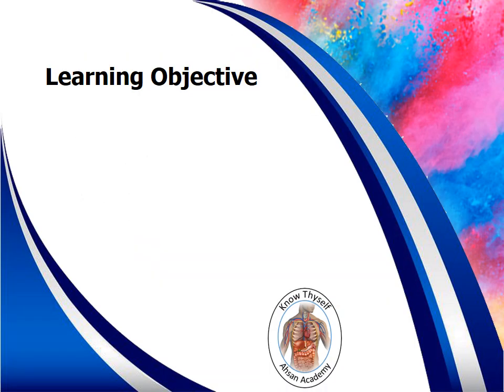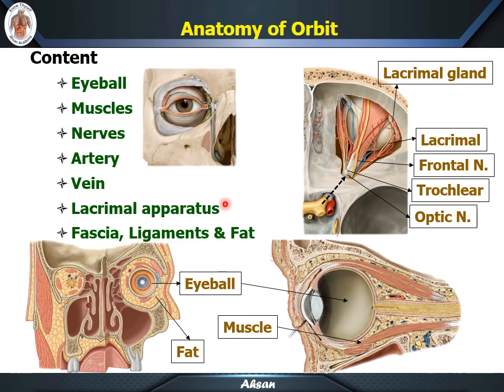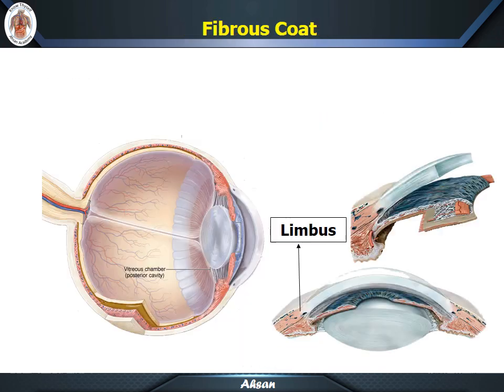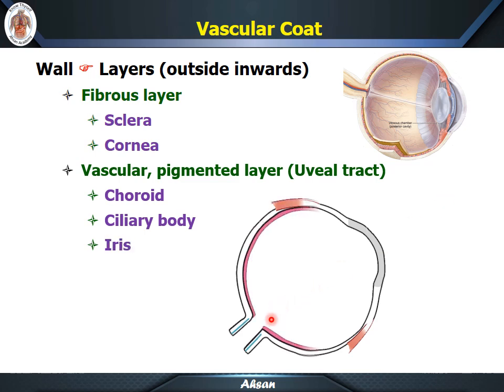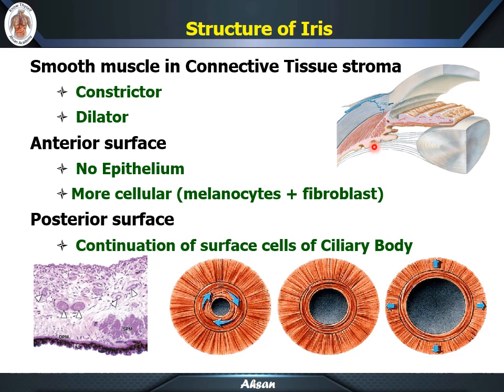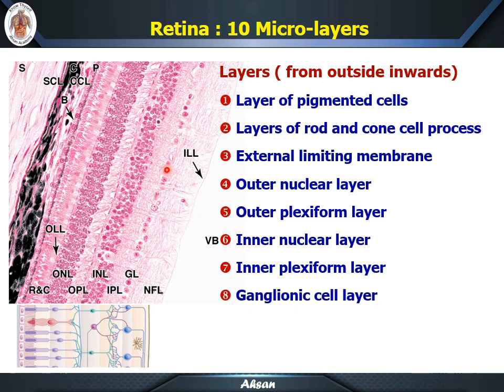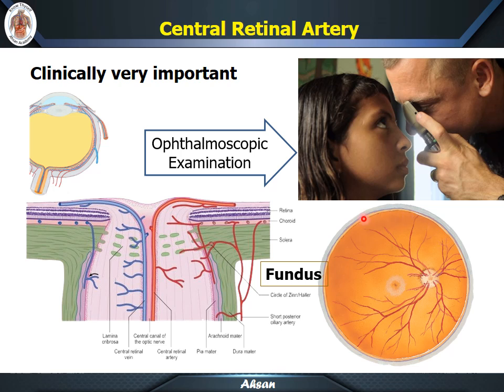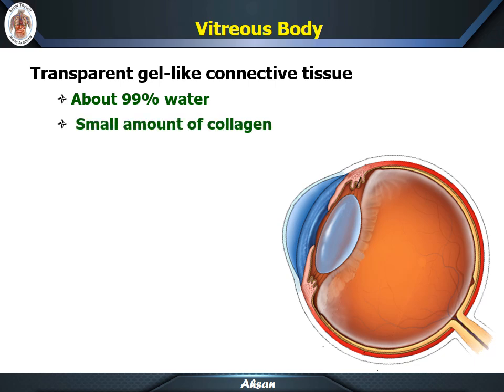Ahsan Academy Anatomy of Eye